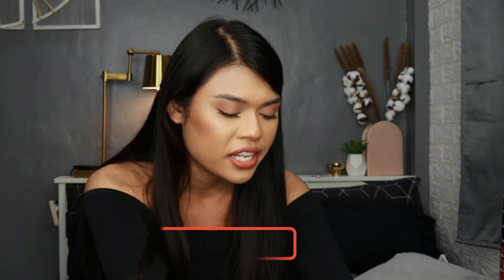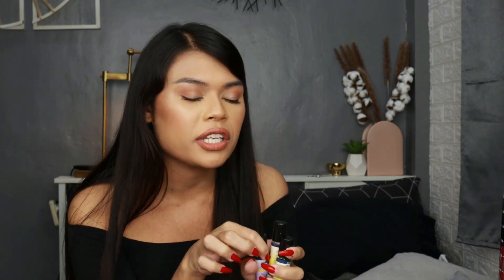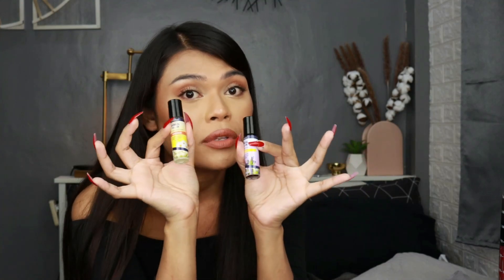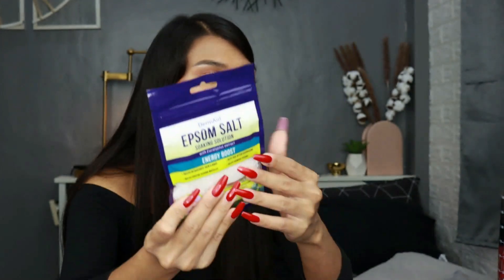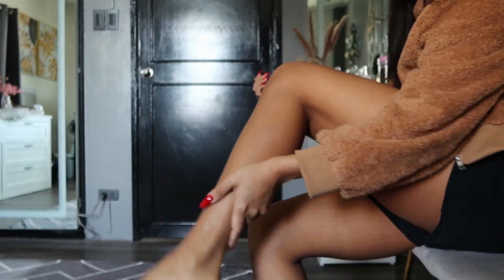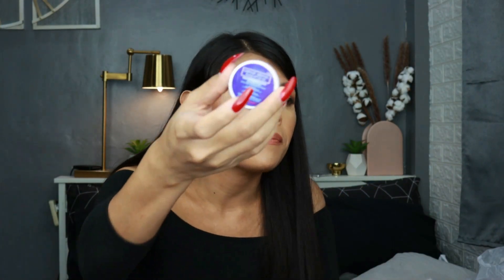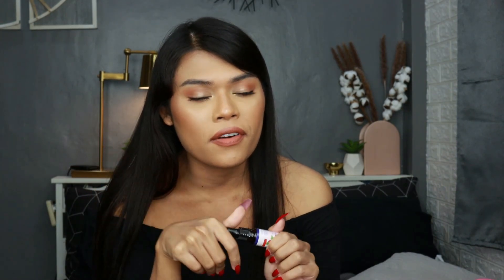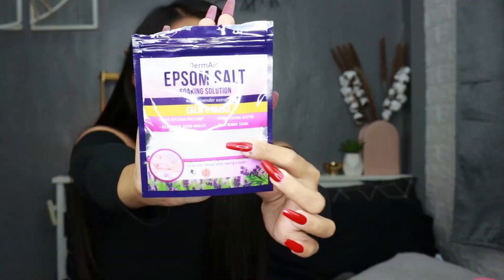SOBRANG AFFORDABLE SELF CARE ITEMS!!! TANGGAL ANG STRESS MO DITO HAHA! FEAT. DERMAID!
helloooo mga cuuurls so ayan na nga po alam kong stress ang 2020 we've been through a LOT! so here are some items you can get that can relieve some of that stress without breaking the bank.

PRODUCTS MENTIONED:

DermAid Epsom Salt Soaking Solution Calm & Relax with Lavender Extract